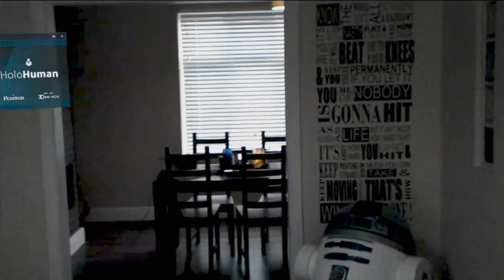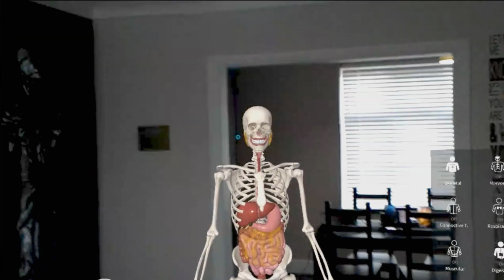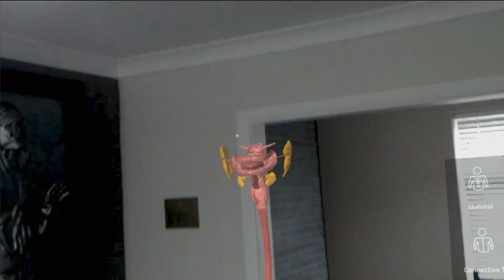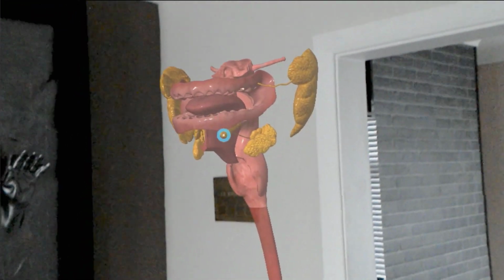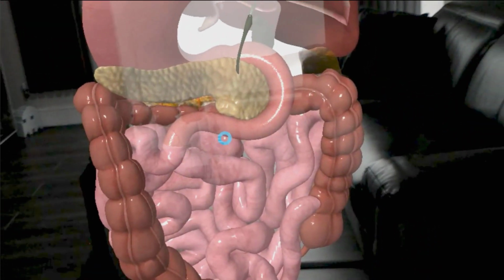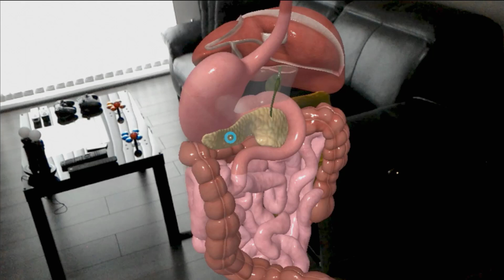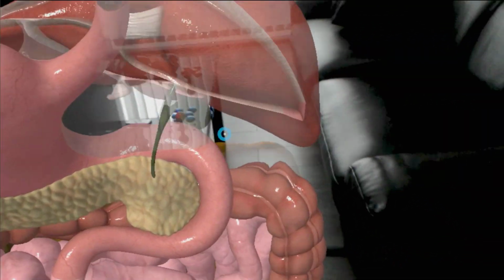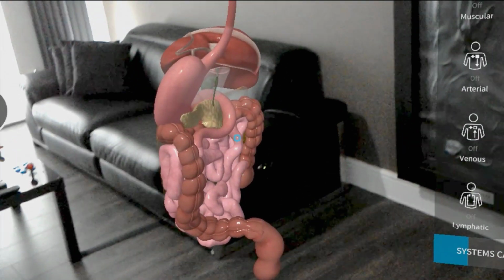The Digestive System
A quick overview of the Digestive System using Hololens and HoloHuman